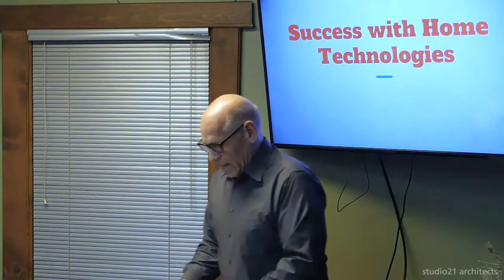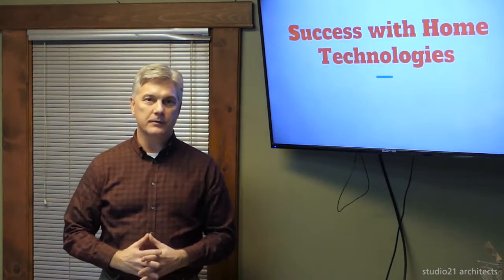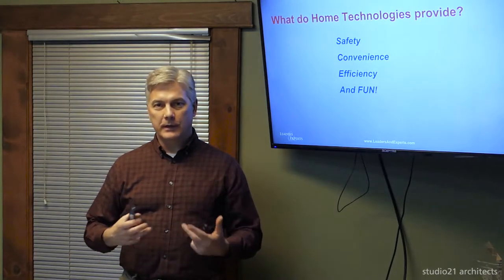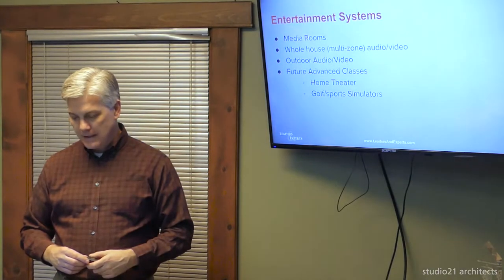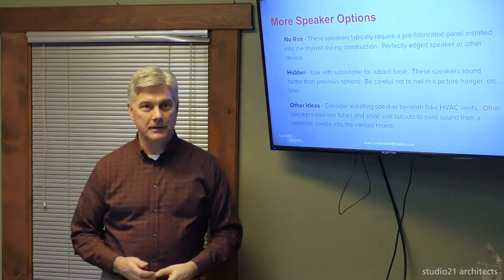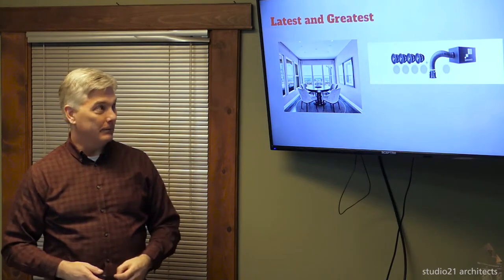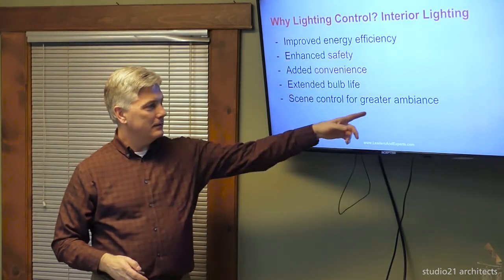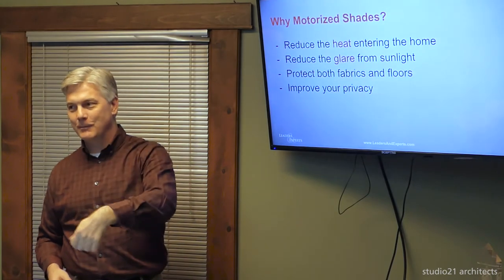Create the "X" Factor with Technology By Rick Akins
Technology is everywhere in our homes and it should be something that enhances our lives and not overwhelm
us. Rick will discuss a variety of topics including how to create and
enjoy the perfect home audio/video system and/or home theater or media room. Efficient and convenient home
control systems will be discussed along
with lighting control and motorized
shades. Not to be overlooked will be a
discussion on systems for your outdoor
spaces and creating a home network
and fool-proof Wi-Fi.